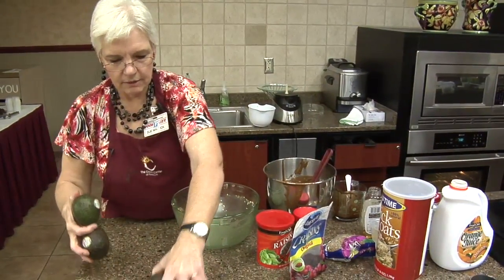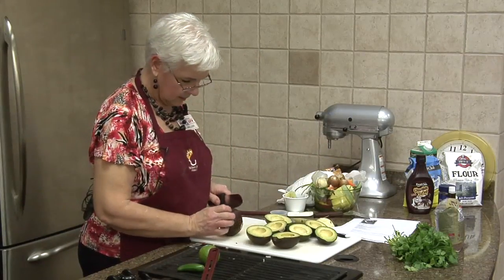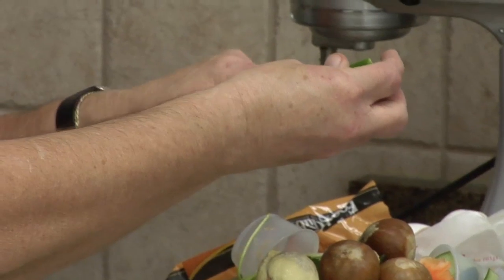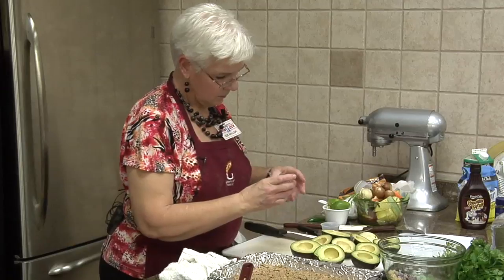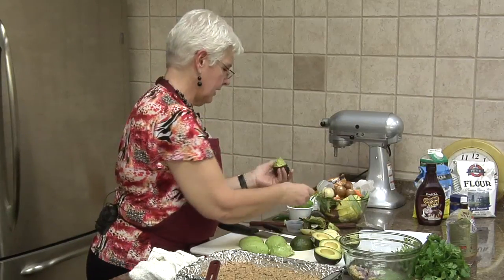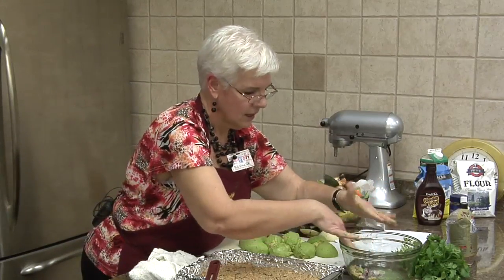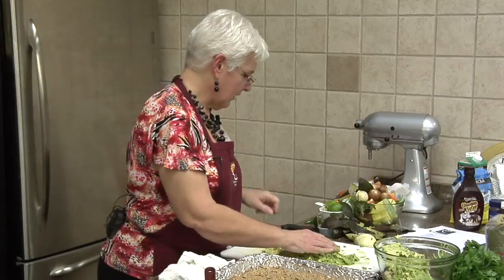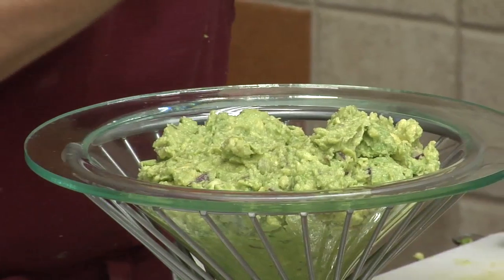Guacamole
Yields: 3 ½ cups

Ingredients:
5 ripe avocados, peeled and seeded
2 tbsp. red onion, finely chopped
2 tbsp. fresh lime juice
½ jalapeno pepper, seeded and chopped
2 tsp. minced garlic
¾ tsp. salt
Tortilla Chips

Preparation Directions:
~ In a large bowl mash avocados with a fork until slightly chunky.  Stir in red onion, lime juice, jalapeno, garlic and salt.
~ Cover with plastic wrap, placing the wrap directly on the avocado mixture.  Allow to stand at room temperature for 30 minutes.
~ Serve with tortilla chips.